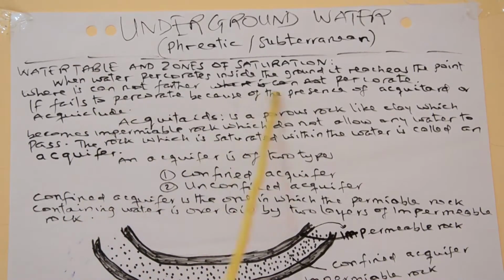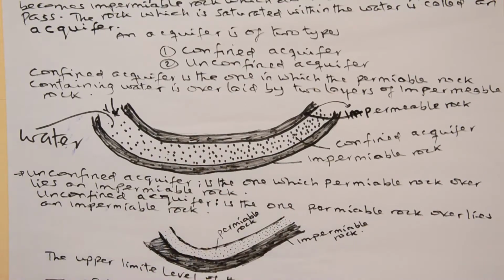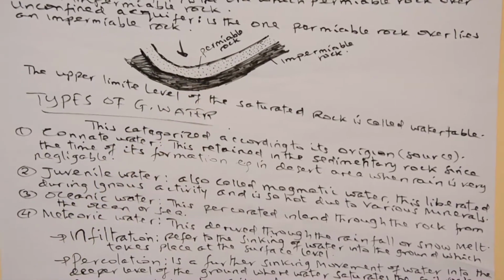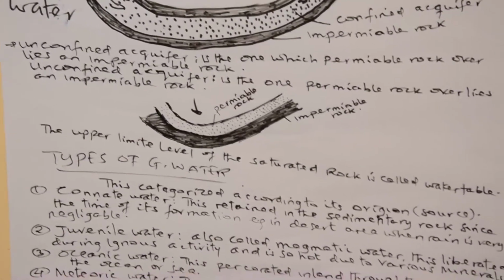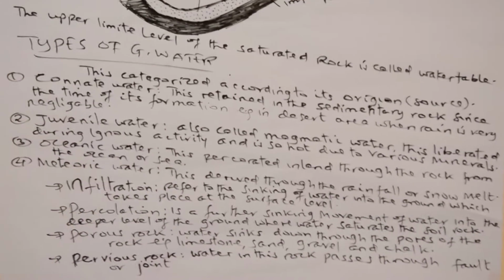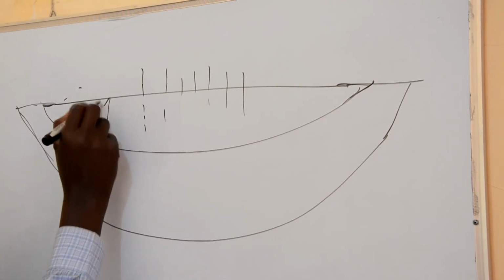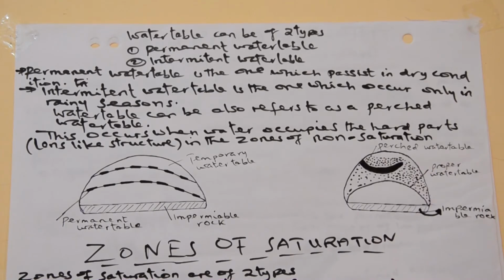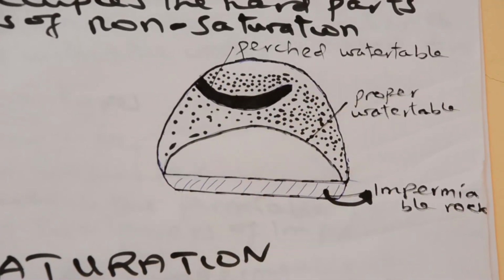GROUND WATER AND ZONE OF SATURATION